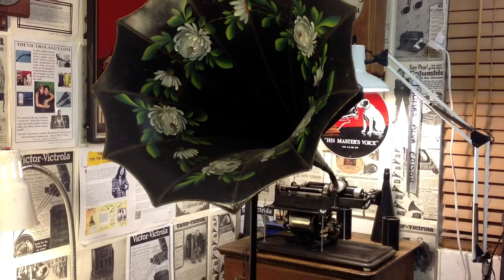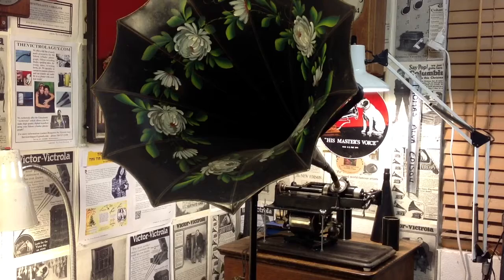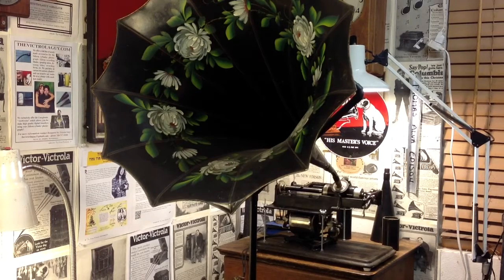edison electric cylinder lathe / test voice recording